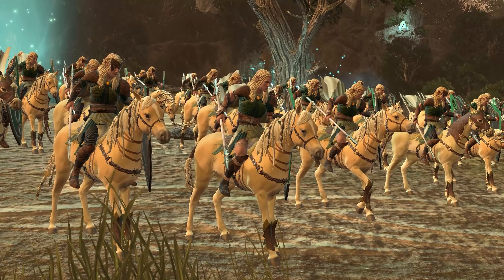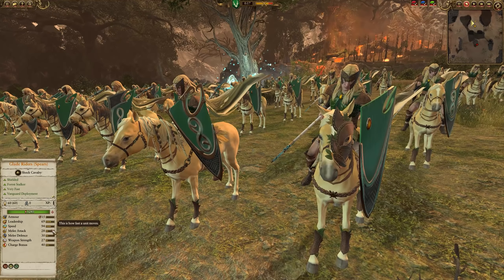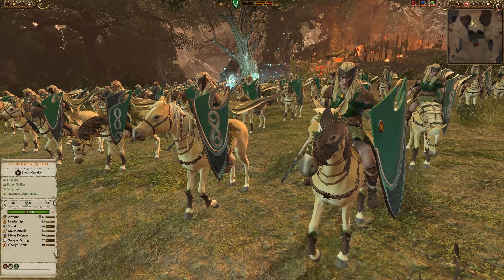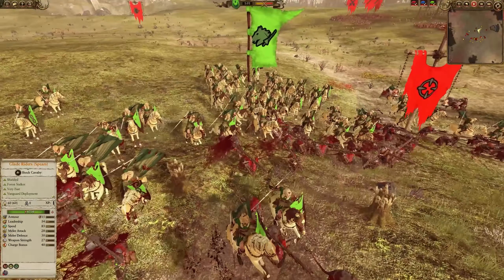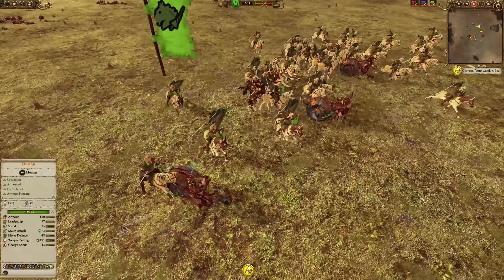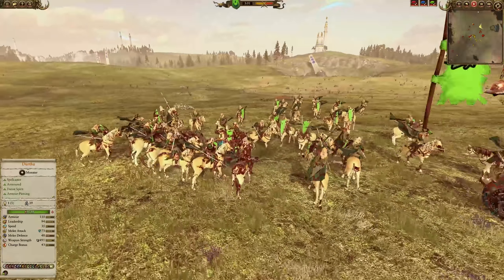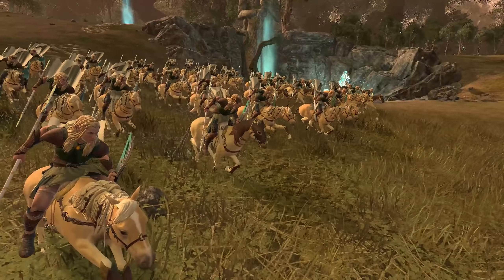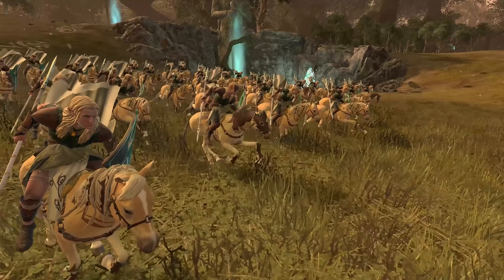Glade Riders with Spears in 100 seconds!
Changing region is fine if need be!

What are Glade Riders with Spears good for?! Find out quick!